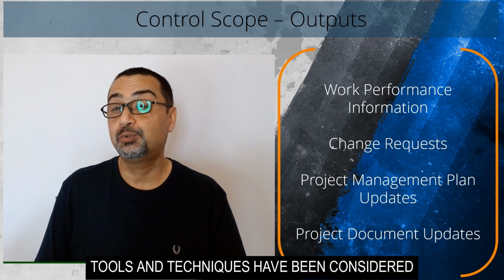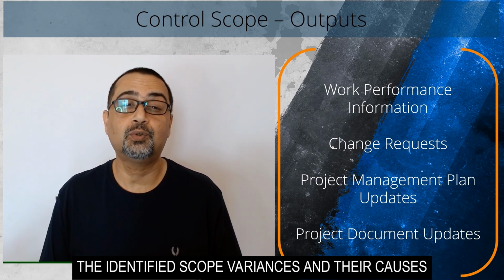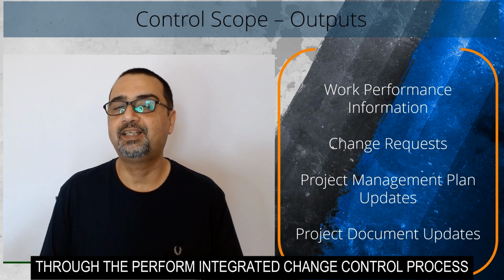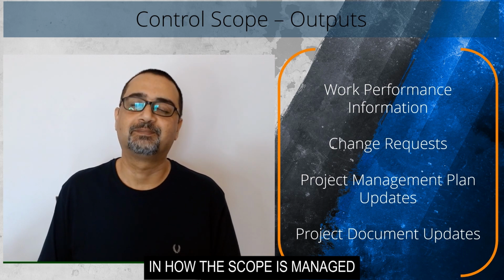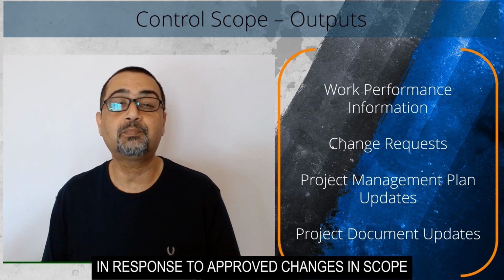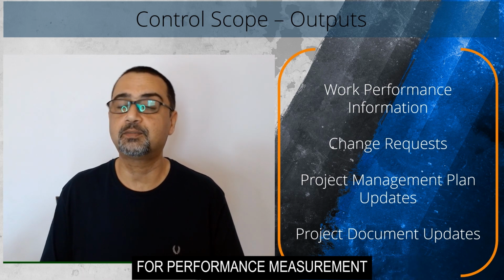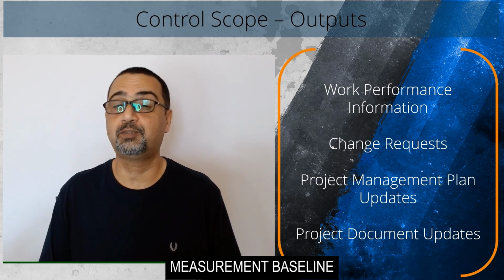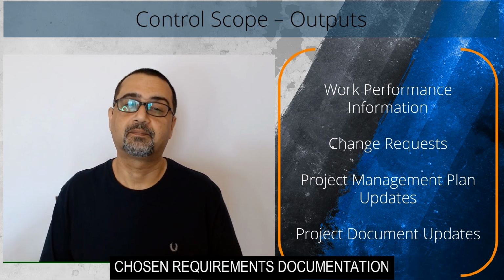You Won't Believe The REAL Difference Between Good And BAD Process Outputs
The Control Scope process produces several key outputs that help maintain the project's alignment with the approved scope. The work performance information provides insights into scope performance, including deviations and necessary corrective actions. Change requests arise if scope modifications are needed, which are then processed through the change control system. Updates to the project management plan, particularly the scope baseline, schedule baseline, and cost baseline, ensure consistency. Additionally, updates to project documents, such as the requirements documentation and requirements traceability matrix, help maintain transparency and alignment with stakeholder expectations. These outputs support proactive scope control and project success.